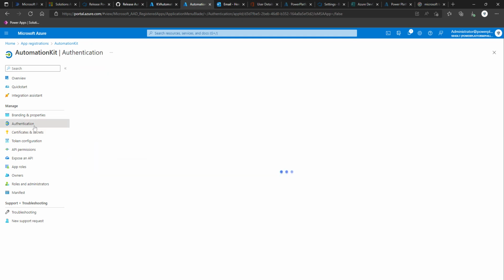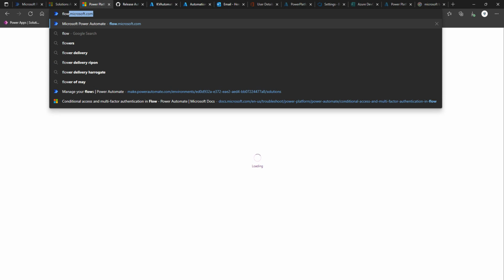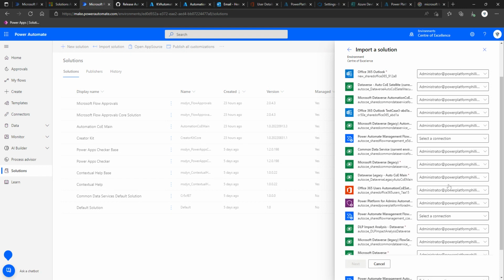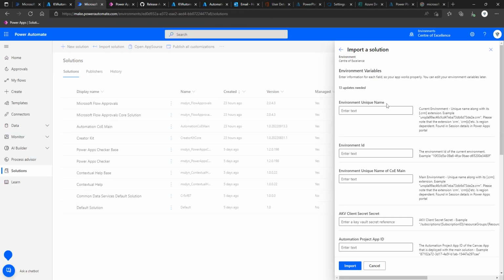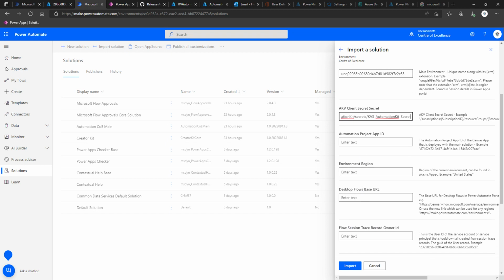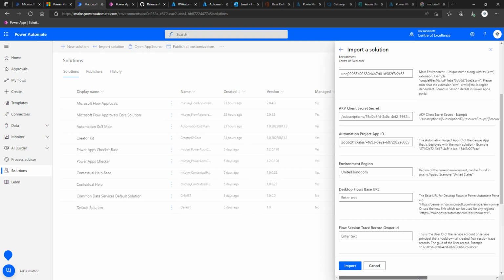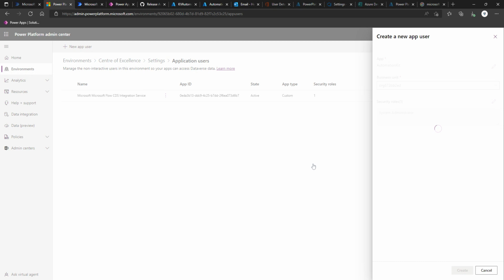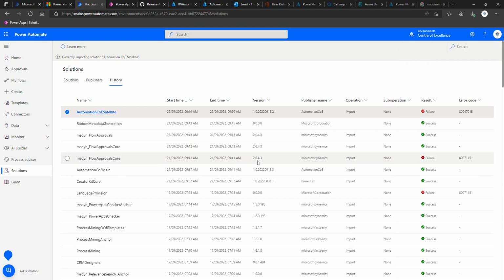Power Platform - Automation Centre of Excellence - Part 3 (Sat Env and Environment Variables)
Satellite Environment

Environment Variables

*Update*

When setting the unique environment name variables for the satellite and main environments, you will need to append the value with .crm and a number based on region.

So in our example it would be .crm4 for Europe and .crm11 for United Kingdom.

To change after the fact, do so by way of the Default Solution which is unmanaged and selecting the environment variables in question by way of the default solution.